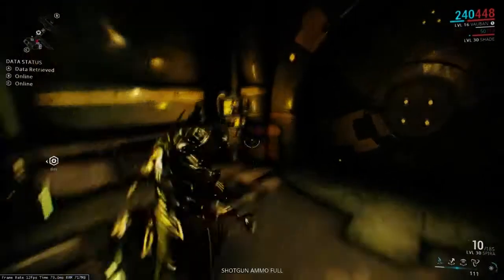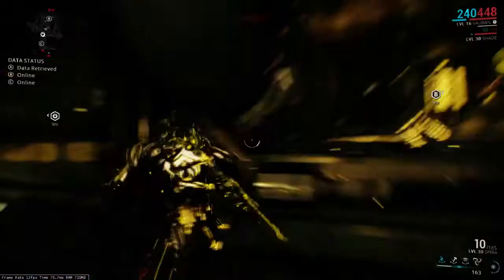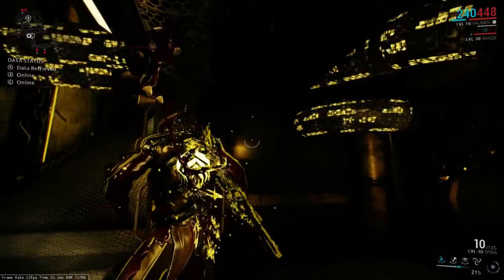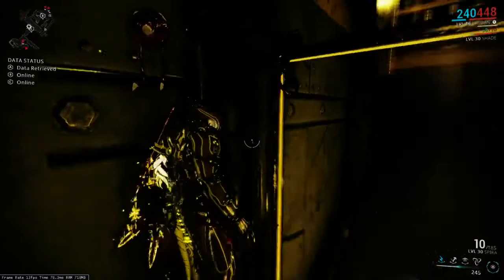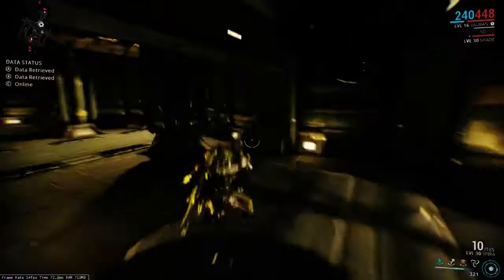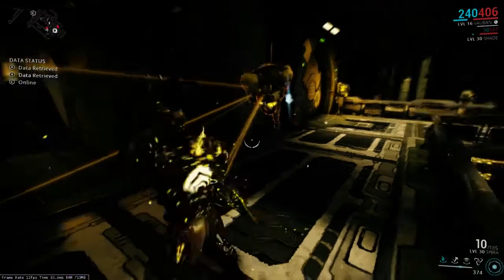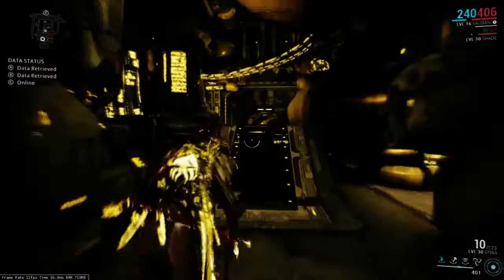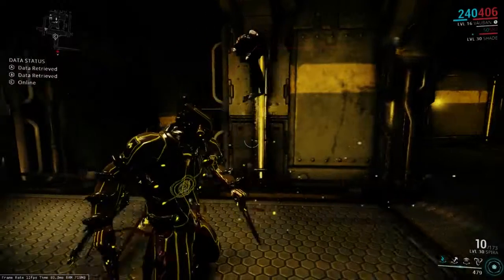Warframe: Spy Vaults 6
Episode 6: Grineer conveyor factory